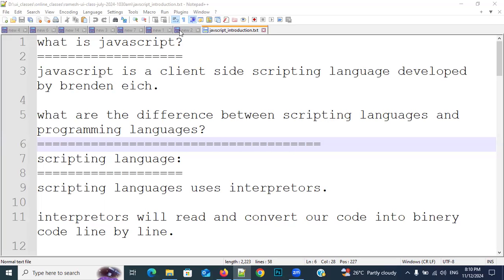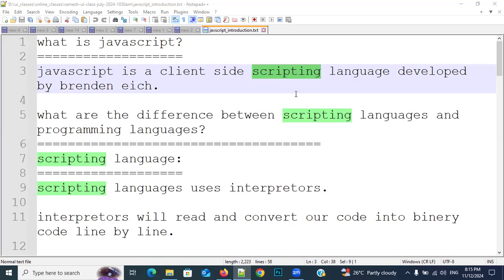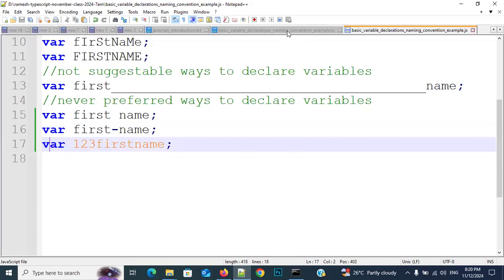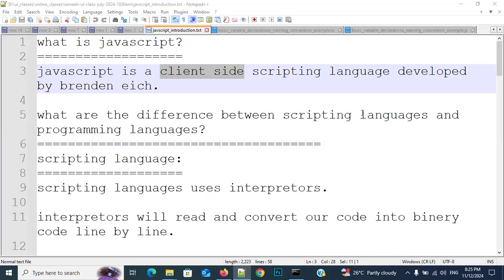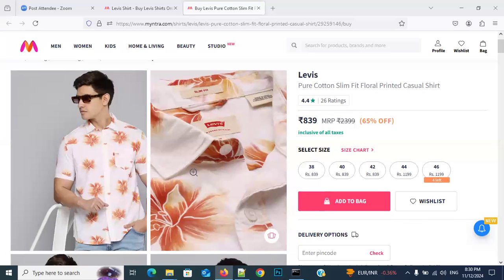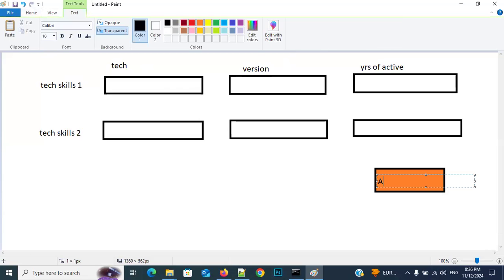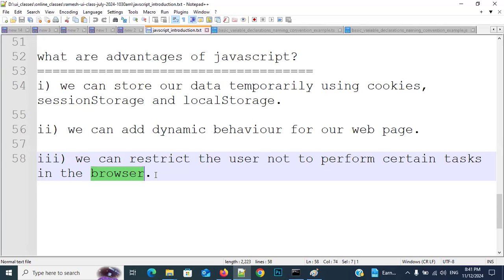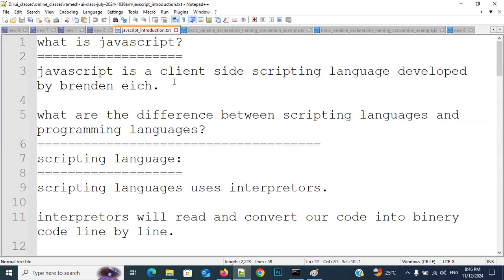JAVASCRIPT & JQUERY tutorials || Demo - 1 || by Mr. Ramesh On 12-11-2024 @8PM IST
Java tutorial by durga sir